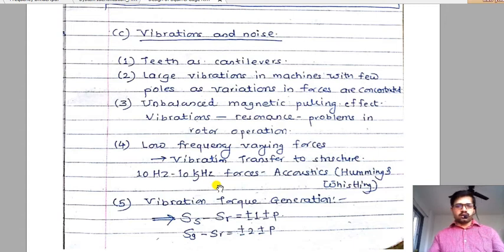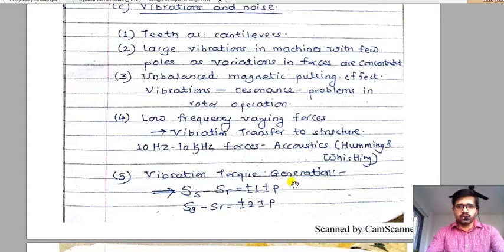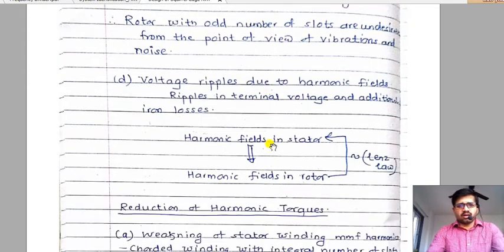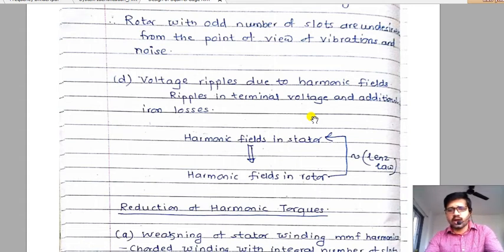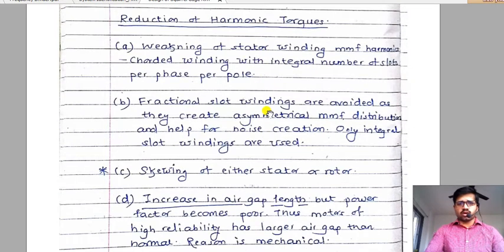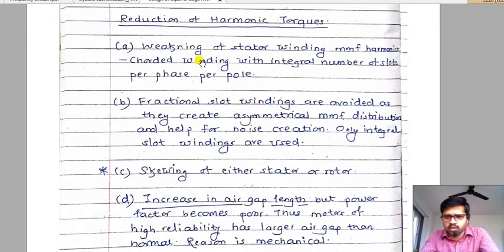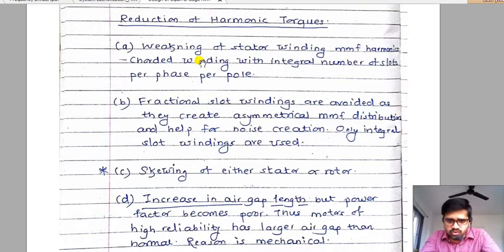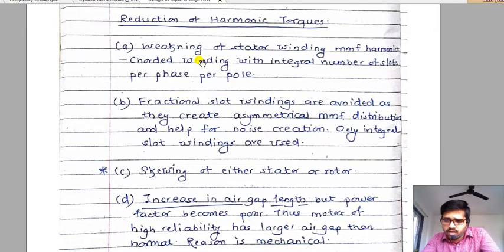Design of Squirrel Cage Induction Motor Rotor Part 2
This video continues the discussion related with squirrel cage induction motor rotor design and explains in detail skewing of rotor bars to avoid harmonic torques.